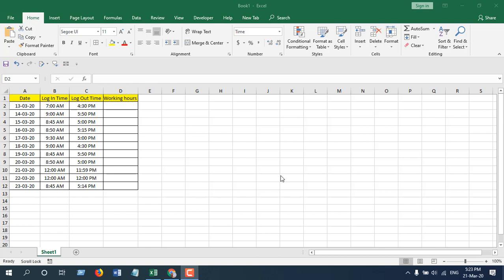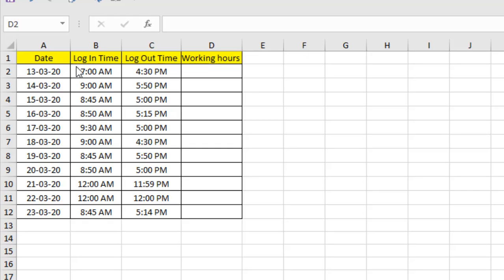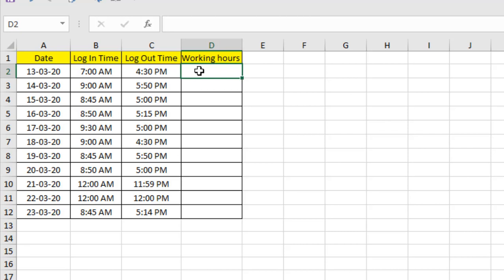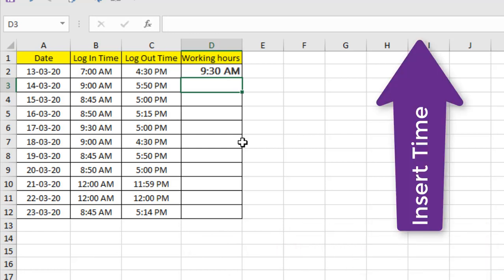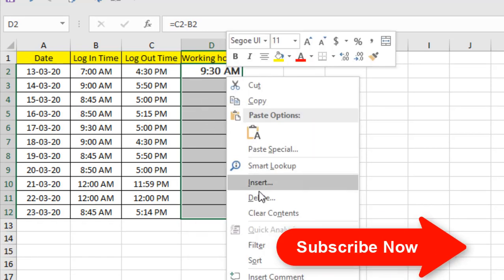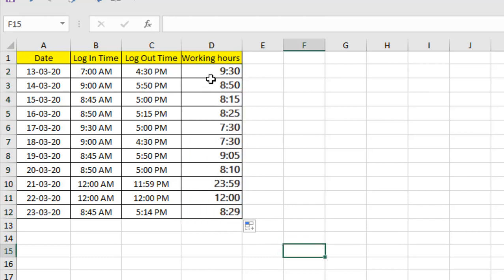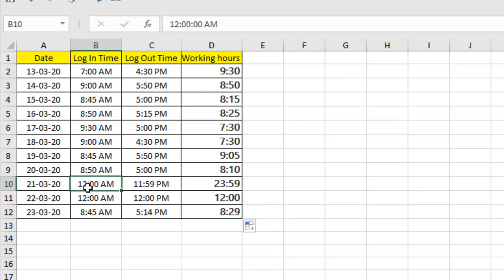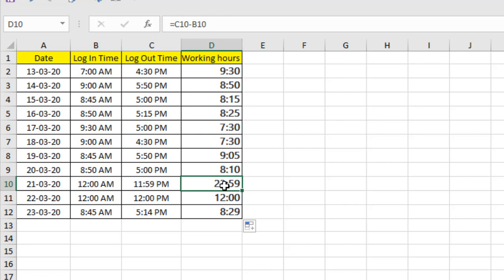How To Count Or Calculate Hours Worked In Excel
In this quick excel tutorial I’ll be teaching how you can calculate hours worked in excel and when you have done it you’ll be able to calculate total hours worked in a month in excel. We are going to use formula to create this excel time-sheet calculator. Let’s learn how you can do it.

Step 1: Create Log in time and log out time column
Step 2: Now simply use this formula. Log In time cell - Log Out Like this =A1-B1
Step 3: Right Click on the Cell and Click on Format Cells
Step 4: Select Time
Step 5: Select the time with 24hours format. Or 13.30 from the list
Step 6: Drag an autofill formula and done.
You’ve just calculated hours worked in you excel template. You can use this technique to calculate total hours worked in a week in excel.